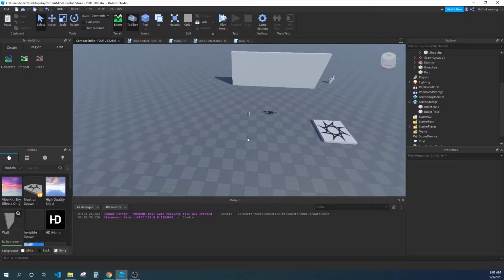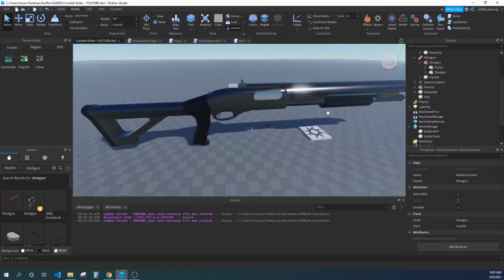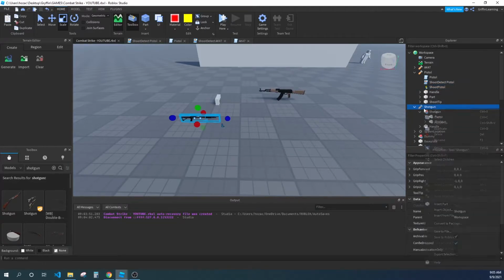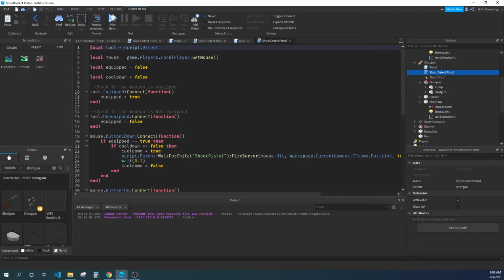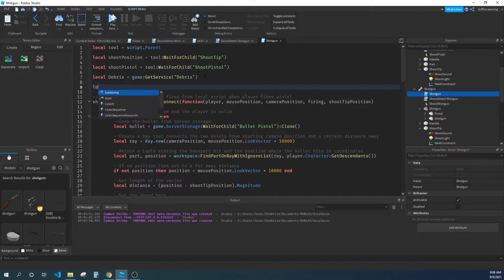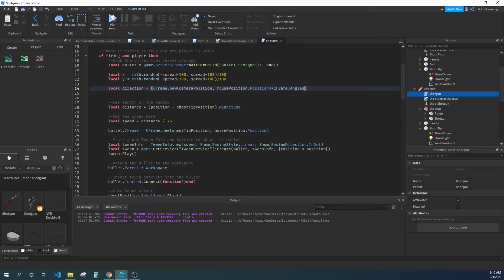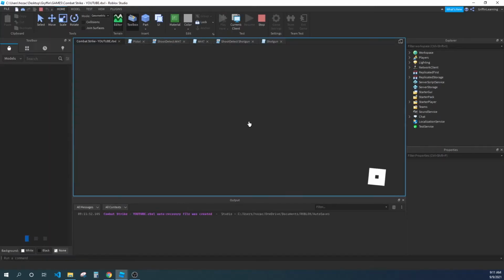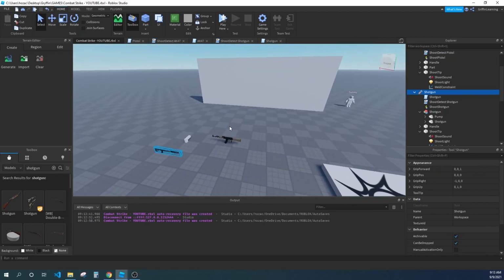How to Make a Shotgun in Roblox - Combat Strike #3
Want to learn more about how to make awesome games in Roblox? We create games in Roblox and teach you everything you need to know about scripting!